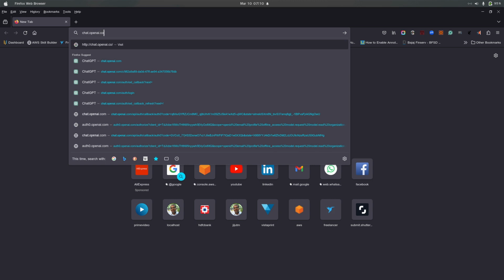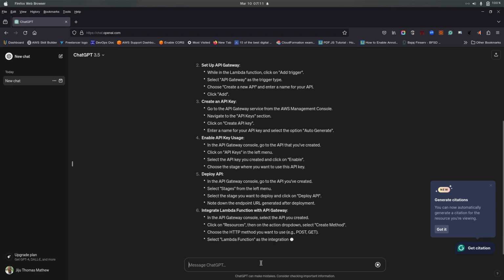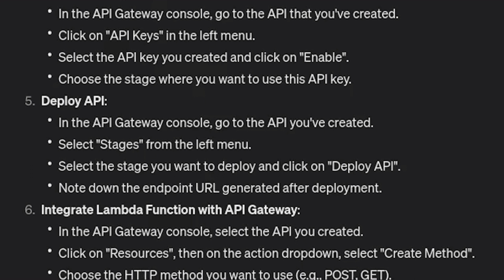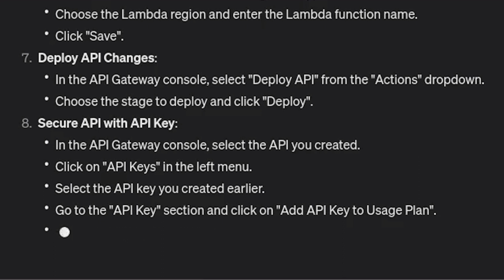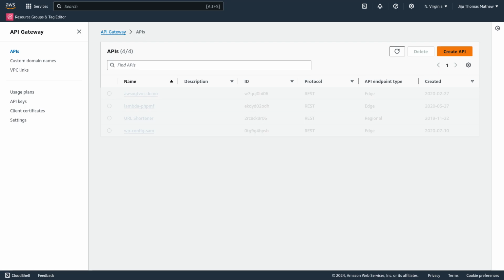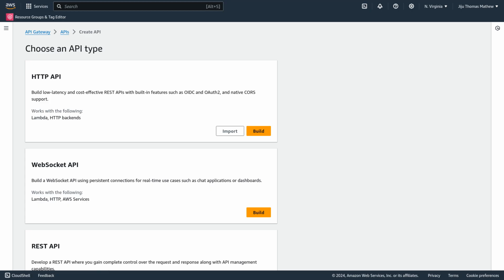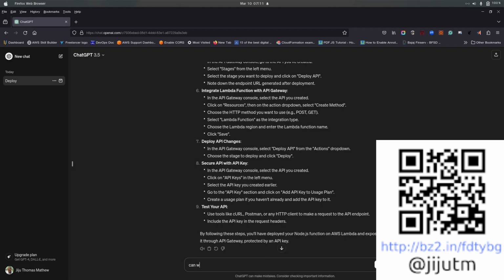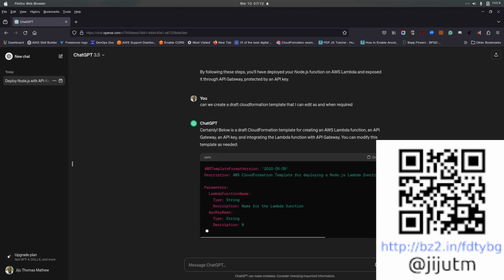aws deployment and cloud formation with chat gpt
next one on the chatgpt tinkering series getting a draft cloud formation for deployment of nodejs to AWS lambda and expose with api gateway then secure it with api key. aws apigateway security bestpractices @harmoli_wav